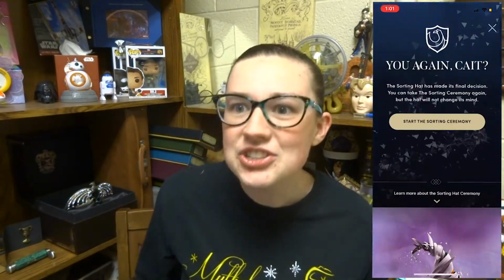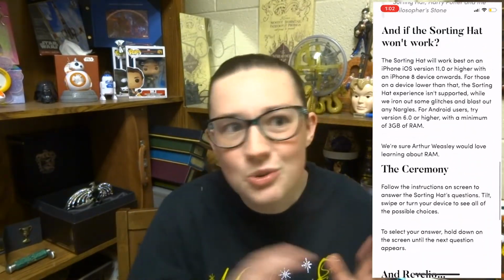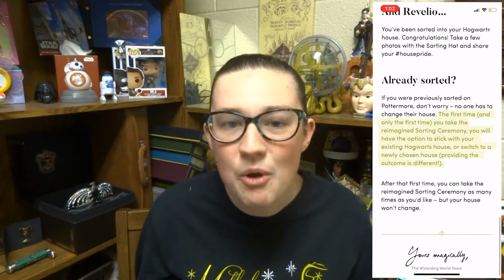I did my last video wrong...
I messed up on my last video... I did this great experiment to see how many times it would take to not get Ravenclaw, and I didn't notice that my account would no longer let me get anything but Ravenclaw. So I decided to retry the experiment!